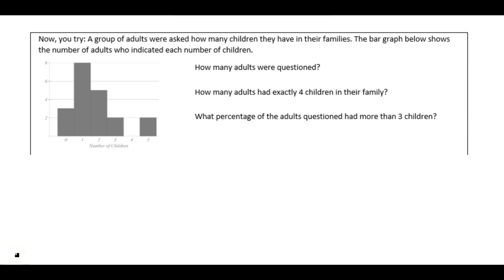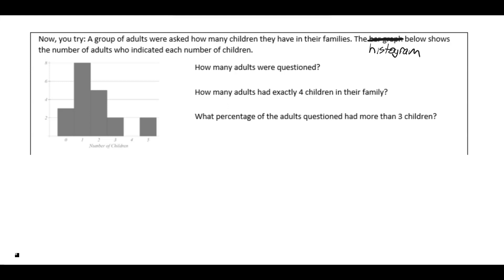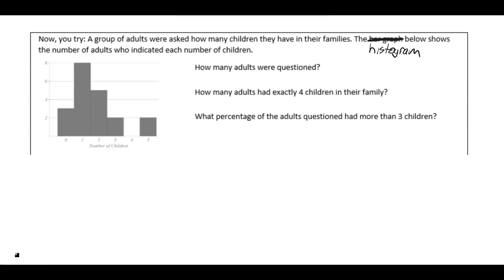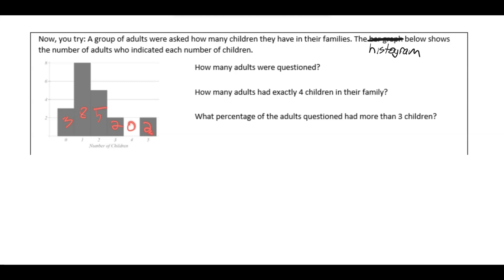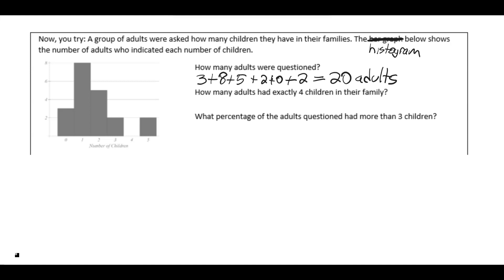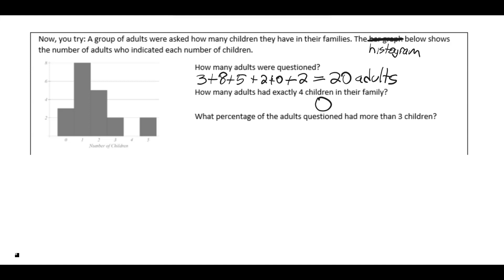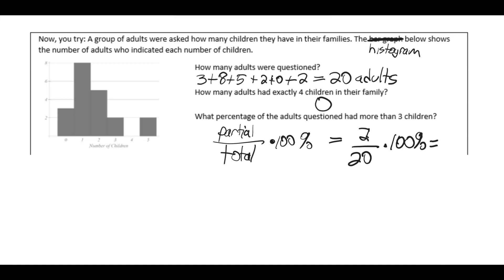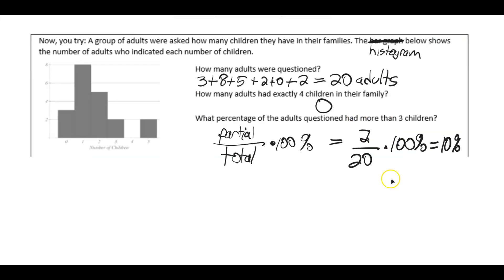103x Statistics LHS Initerpret a Histogram